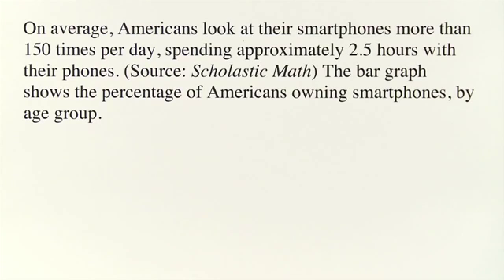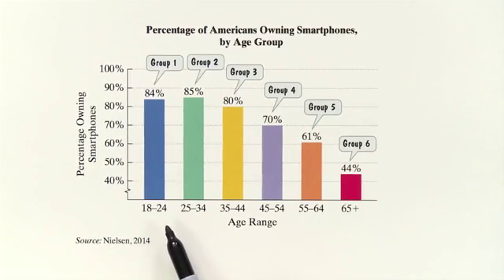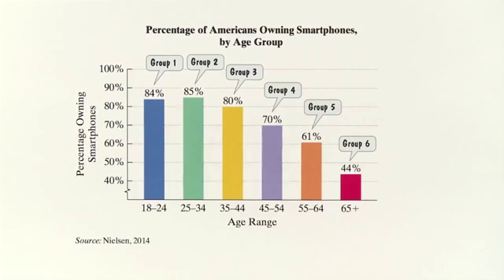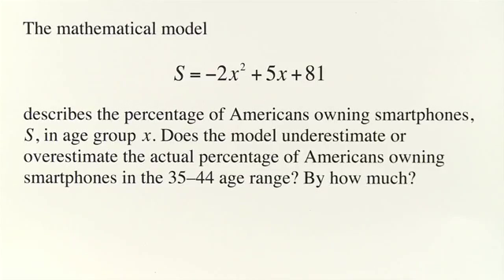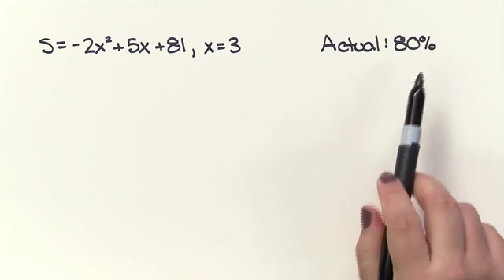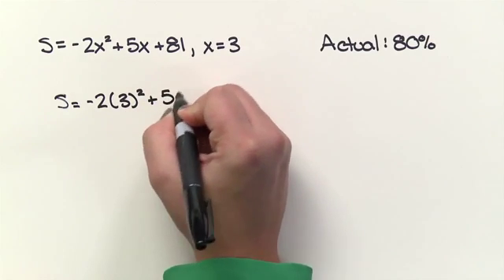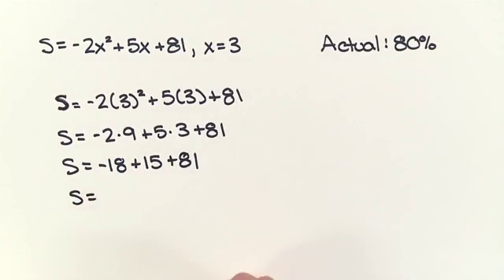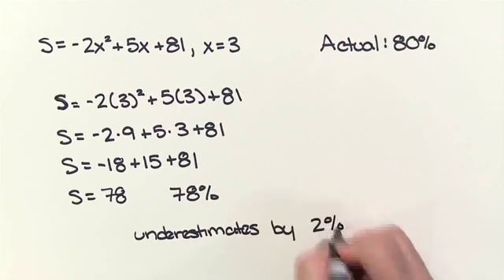Blitzer Introductory Algebra for College Students, 7th Ed Ex 27